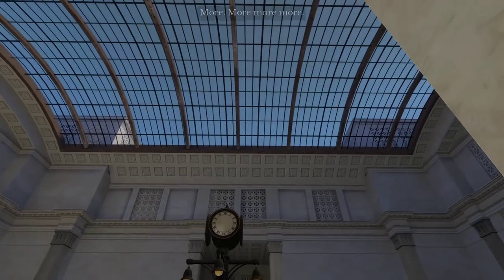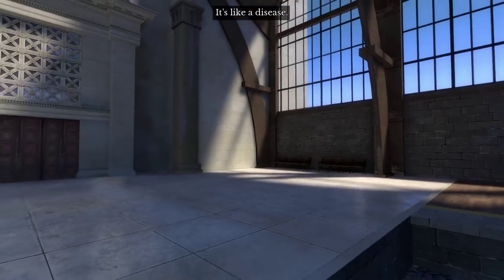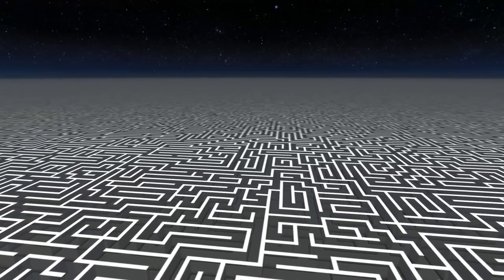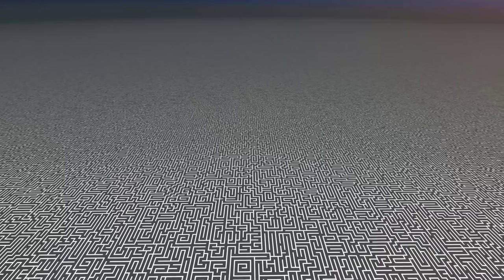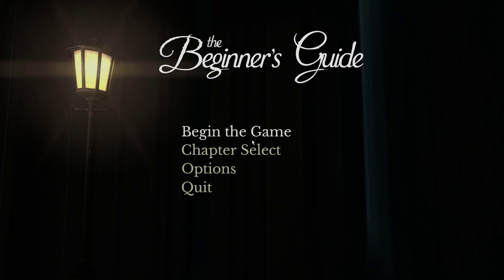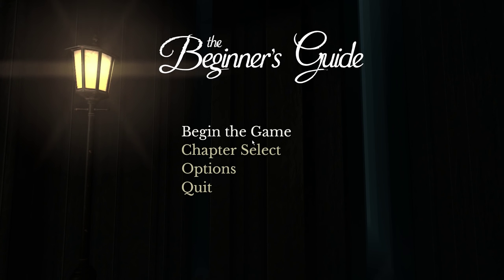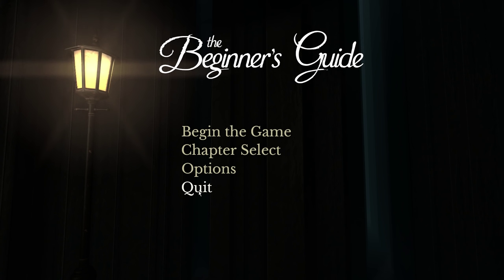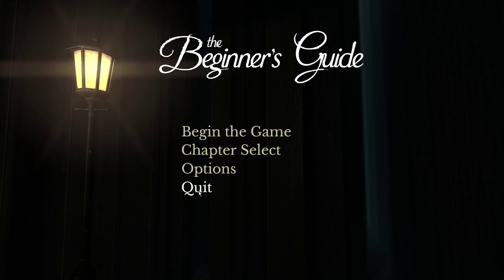Let's Play ► The Beginner's Guide - Part 4 - Ending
Let's Play The Beginner's Guide Part 3. From the creator of The Stanley Parable, comes The Beginner's Guide. Davey Wreden is discussing a tough time in the life of a friend names Coda. This is his journey through game development during that time.

Mr. Odd Plays The Vanishing of Ethan Carter